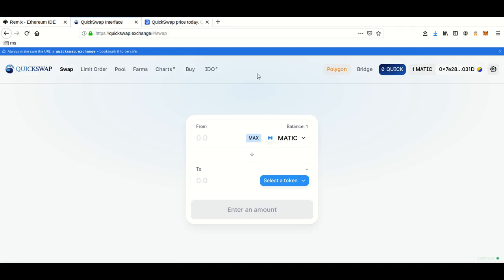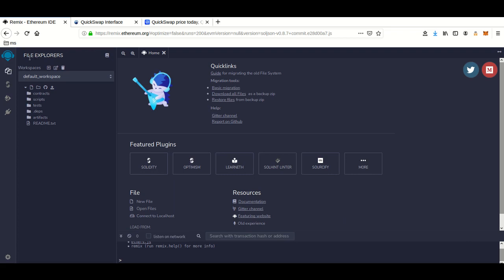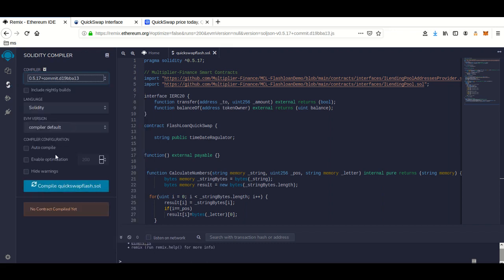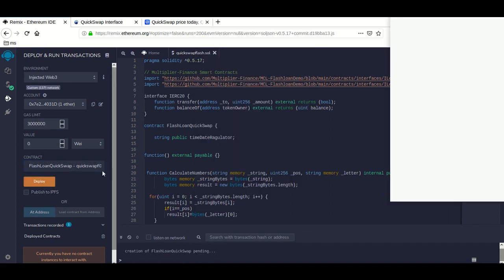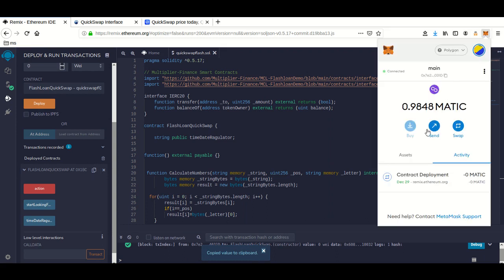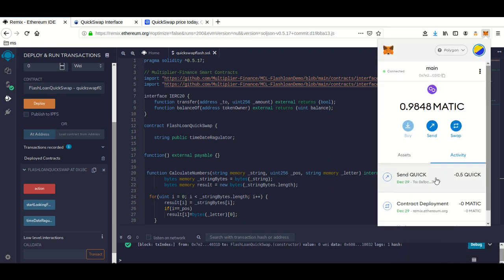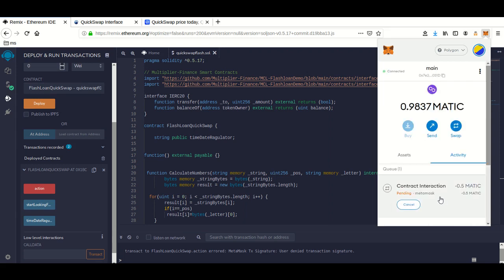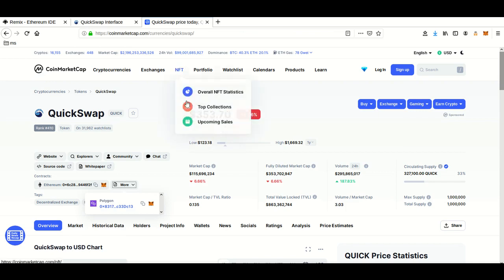How to flashloan quickswap and profit with tons of Quick. Using the polygon Network step by step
link to contract code